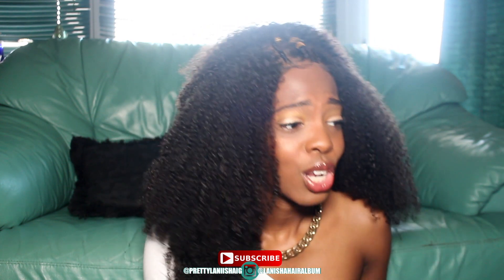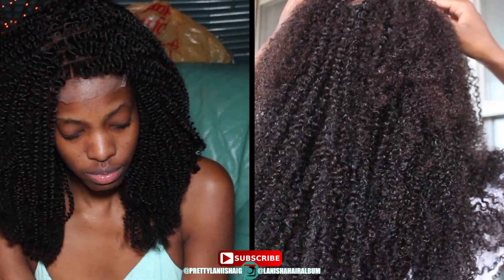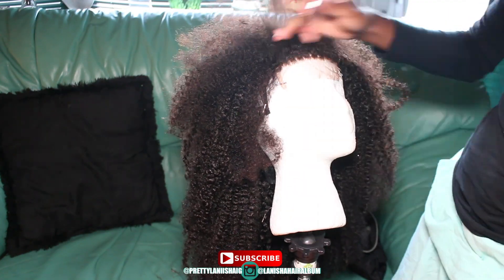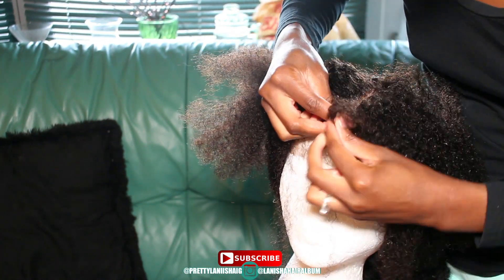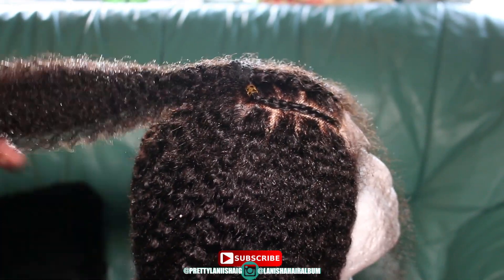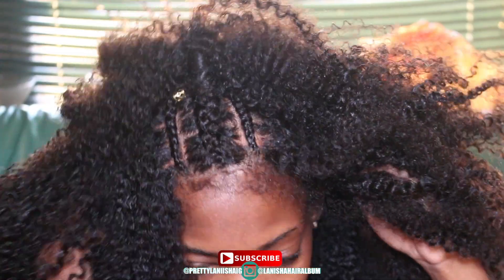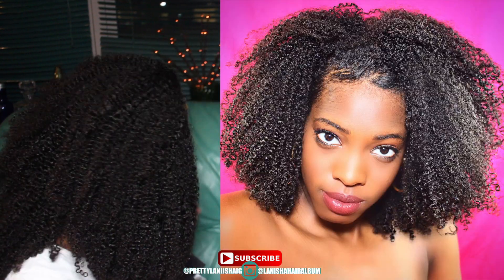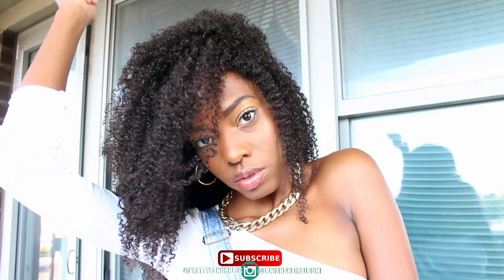CLOSEST BUNDLES MATCH TO OUR HAIR | CURLS CURLS KINKY HAIR | But is it worth buying? MUST WATCH!!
❤  Hair : Kinky Curly Wefted Hair 18" x 20" + Kinky curly 4"x4" lace closure 18" x 1

WATCH IN HD (1080HD) . !
IF YOU WANT TO STAY UPDATED WITH ME OFF OF YOUTUBE :
*** FOLLOW ME **

❤Back to Another Quick Protective HairStyle . How I DO my ACCENT 3 BRAIDS HALF UP HALF DOWN HAIRSTYLE using CURLCURLS 3C/4A KINKY TEXTURE HAIR !! Also want to mention that shedding is completely normal with all hair but especially CURLY. As long as your hair is still full & its not balding then get quite a bit of shedded hair with curly extensions normal! ❤

❤ IF YOU HAVENT SEEN MY 3 JUMBO BANTU KNOTS HALF UP HALF DOWN STYLE | Complete Protective Style using BETTERLENGTH CLIP-INS : ❤ CHECK IT OUT!!

❤ IF YOU HAVENT SEEN MY BETTERLENGTH | BACK TO SCHOOL SALE! | QUICKLY DID MY HAIR IN A HOTEL BATHROOM! : ❤ CHECK IT OUT!!

❤GOING FOR A QUICK CREATIVE HAIRSTYLE!!❤
❤ INSTALLATION
    ❤ WHAT I USED:
         - 2 bundles of CURLS CURLS 3C/4A KINKY HAIR with CLOSURE
         - EDGE CONTROL OF YOUR CHOICE
         - FOAM WRAP FOR CURLS
         - OUCHLESS ELASTIC BANDS
         - SKINNY METAL TAIL COMB
         - CLIPS
         - RUBBER BANDS
         - EDGE CONTROL BRUSH/COMB
         - DENMAN BRUSH
         - BOBBY PINS

❤ Song : YouTube Song List

❤ CAMERA BEING USED :
      * -- Canon Eso Rebel T5i
❤ EDITOR USED :
      * -- iMovie'11